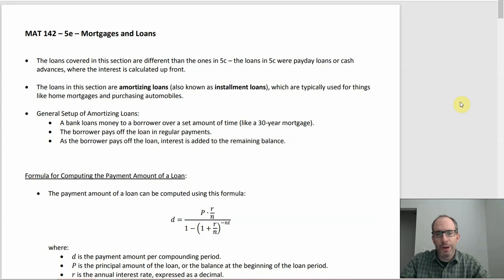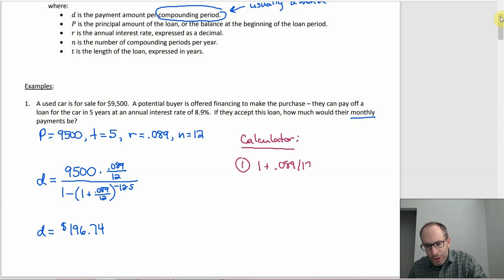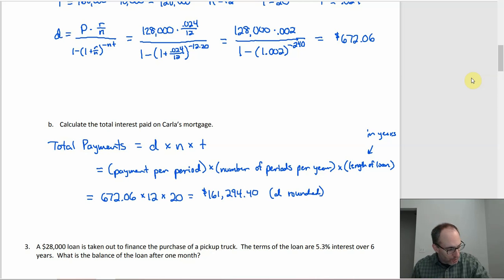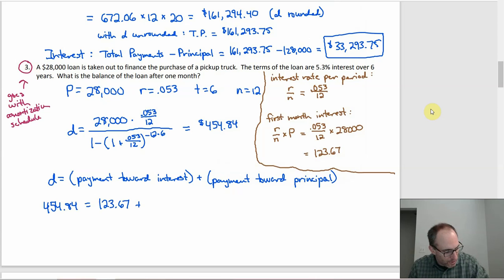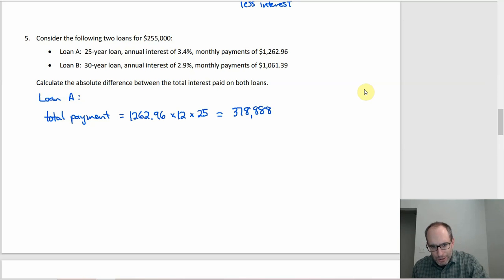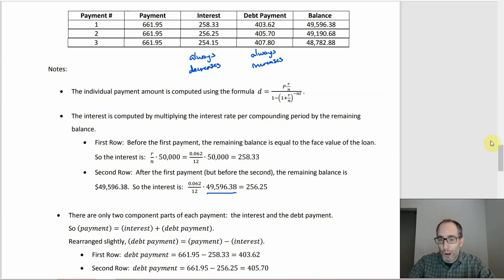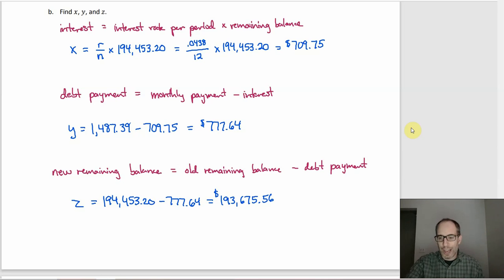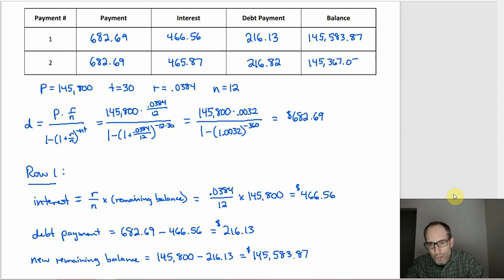MAT 142 - 5e - Mortgages and Loans